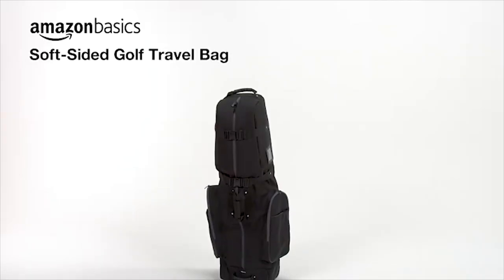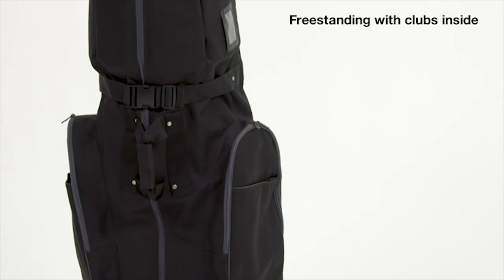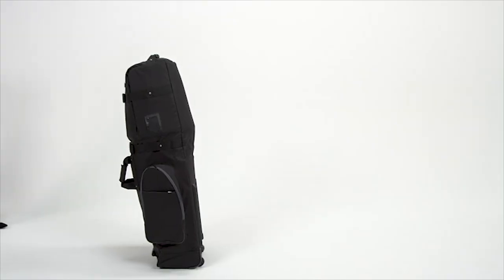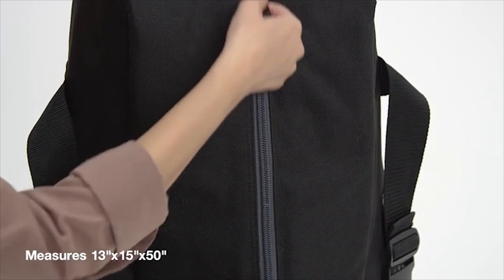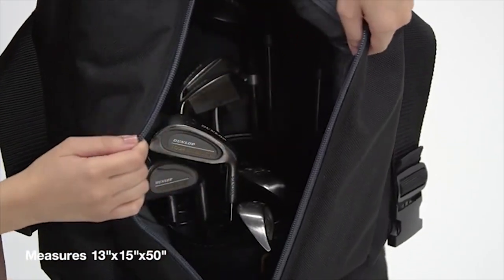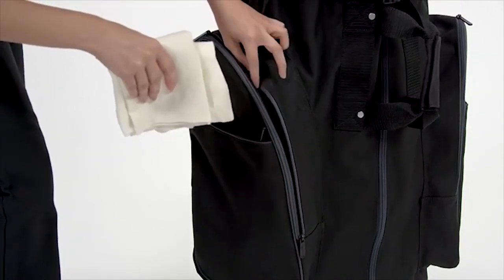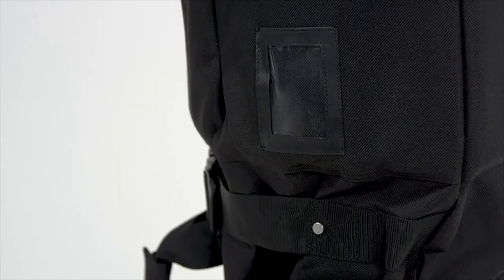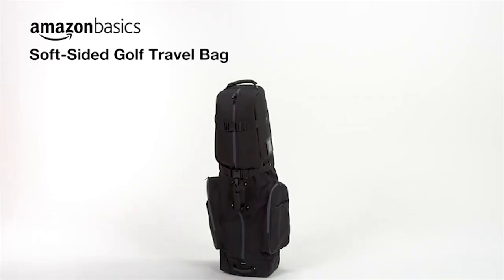2021 BEST Golf Cart Bag 2020 | Top 5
BEST 5 Golf Cart Bag 2020

【 BEST LIGHT WEIGHT 】 - Datrek DG36298
US PRICE
CA PRICE

【 BEST DURABILITY 】 - Wilson WGB9900PT
US PRICE
CA PRICE

【 BEST VALUE FOR MONEY 】 - TaylorMade N6555901
US PRICE
CA PRICE

【 BEST BUDGET OPTION 】 - AmazonBasics ZH1510010R2
US PRICE
CA PRICE

【 BEST STORAGE CAPACITY 】 - Sun Mountain C-130
US PRICE
CA PRICE